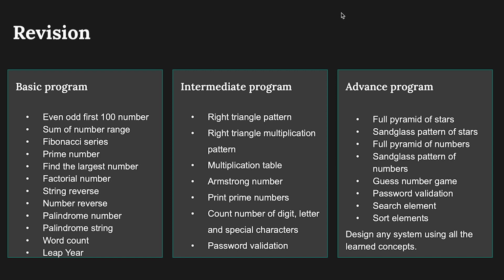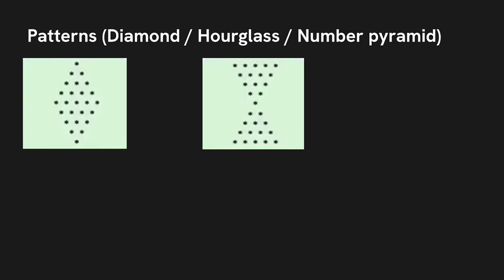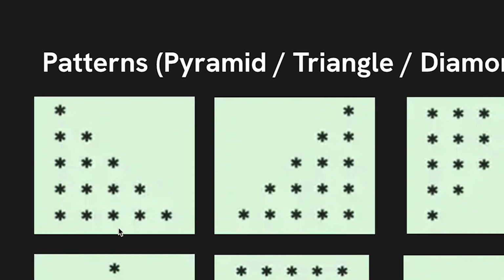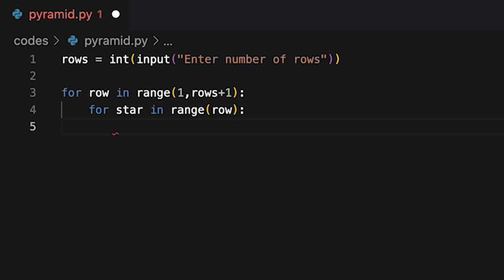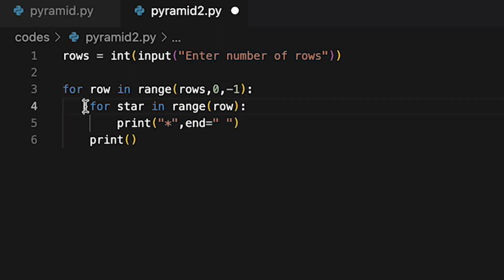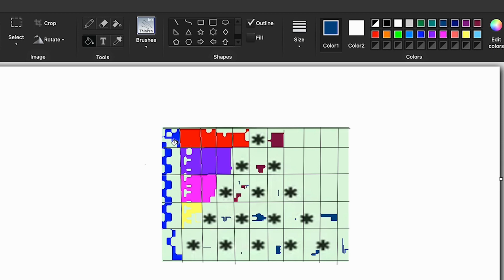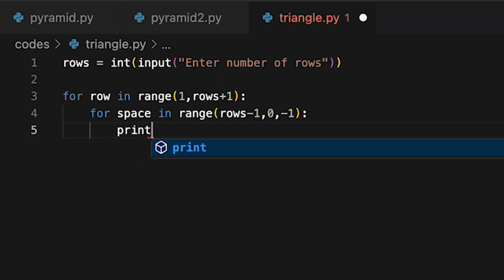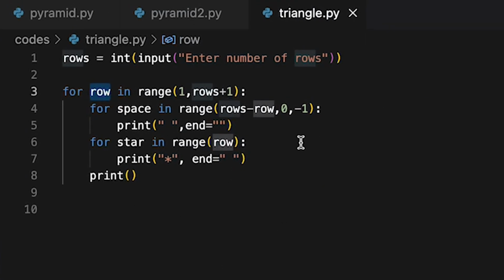Best Python Programs | Pattern Programs | Part 3 | Python Tutorial | #20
In this video, we'll explore different programs, including creating patterns like star patterns or number patterns such as Pyramid, triangle, diamond, hourglass, and more. We'll begin by learning about each program and then work on implementing them together.

If anyone needs more information or wants to access quizzes and other content, they can visit a2ztechie.com for a wealth of resources on various topics.